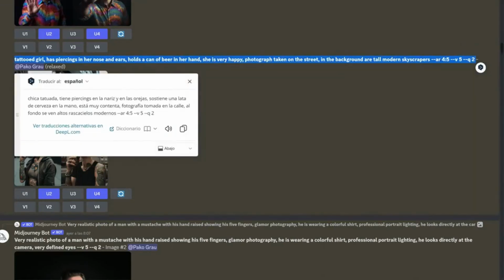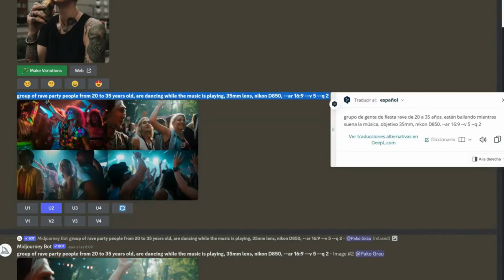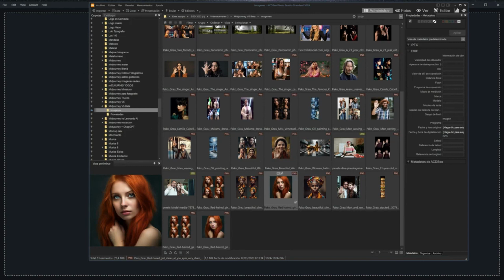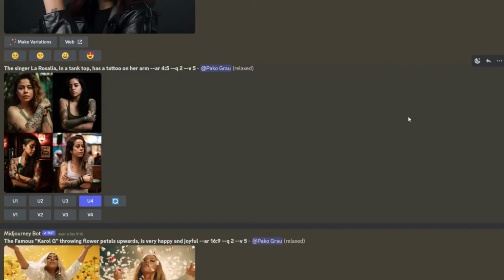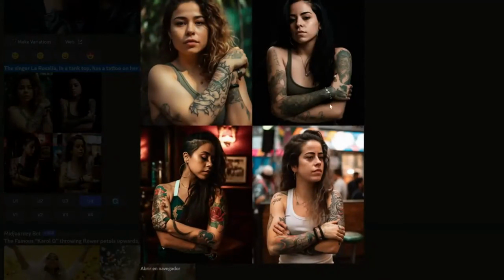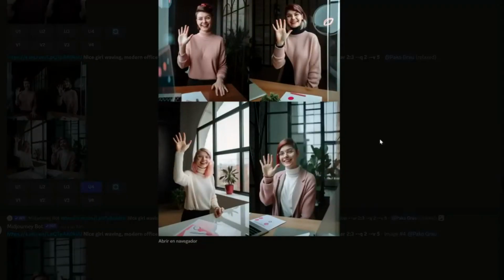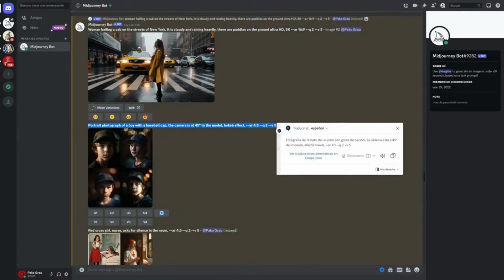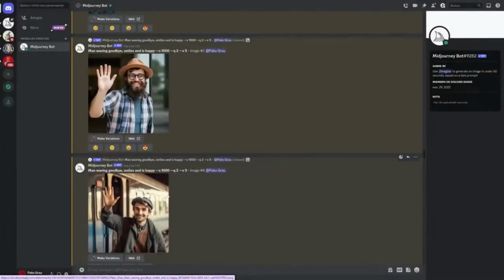MIDJOURNEY V5 , I'll show you Her Secrets 😮 You won't leave home anymore! 🏠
⇨ 𝙈𝙄𝘿𝙅𝙊𝙐𝙍𝙉𝙀𝙔 𝙑5: Discover its full potential, how to get the most out of it, artificial intelligence has stepped on the ACCELERATOR